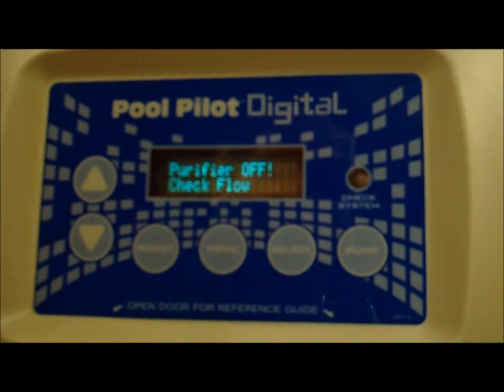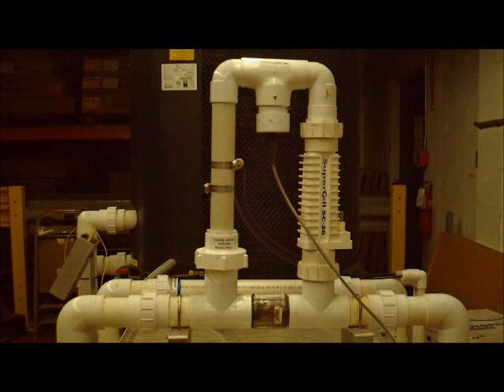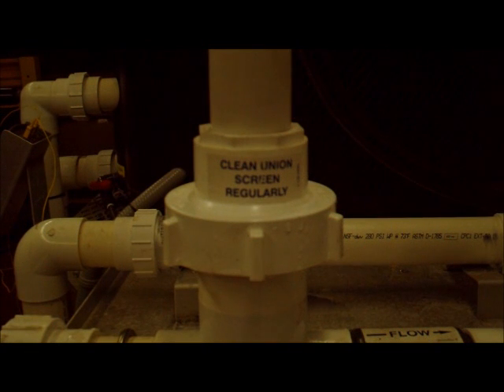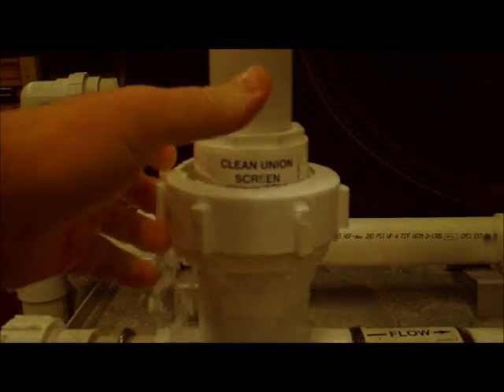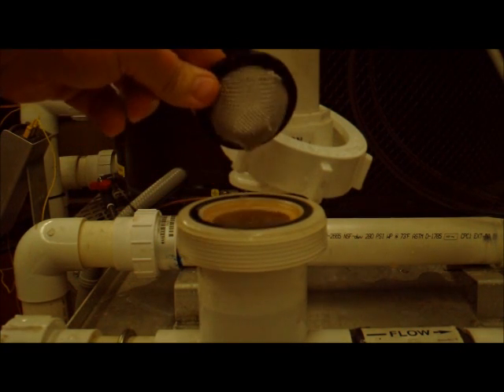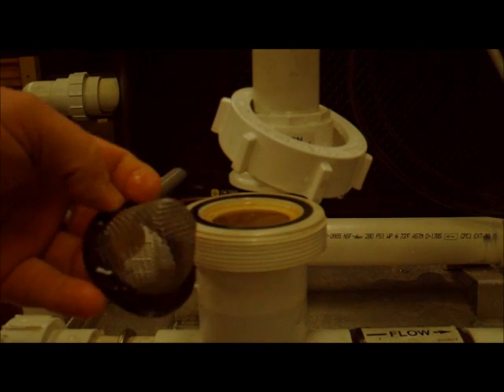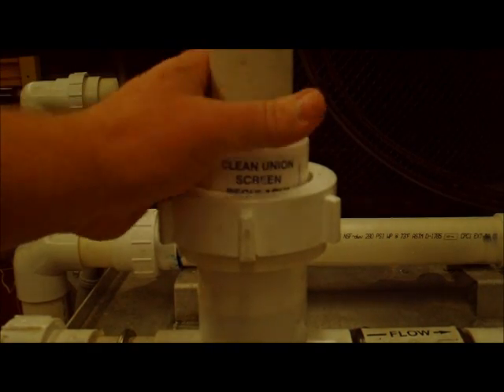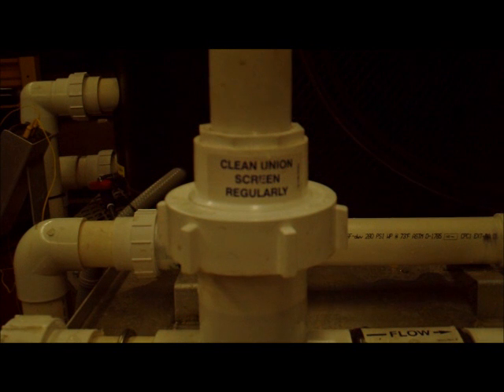Diagnostics For Check Flow / Purifier OFF Warning On Your AutoPilot Salt Chlorine Generator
An AquaCal AutoPilot Technical Support Professional explains the Purifier OFF / Check Flow Warning on a AutoPilot Salt Chlorine Generator.